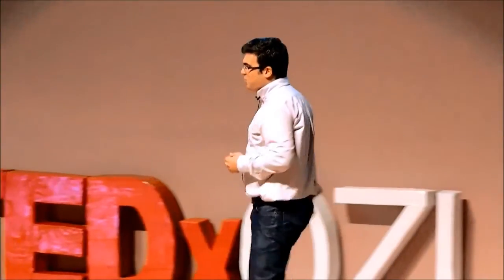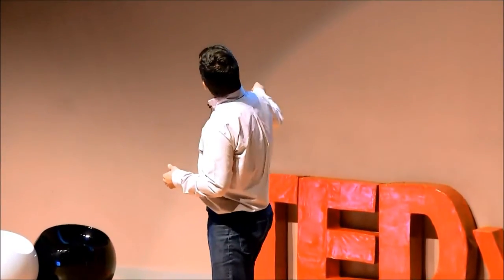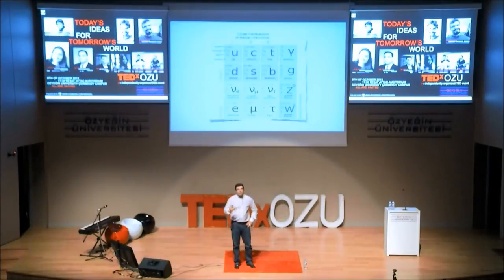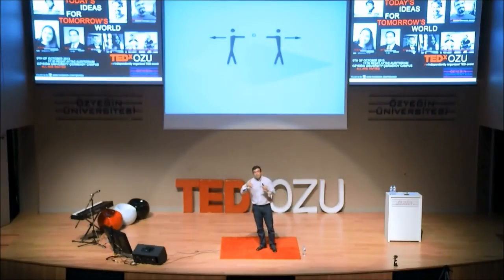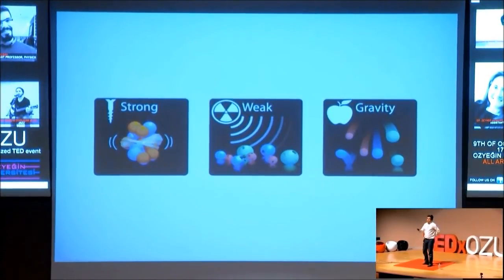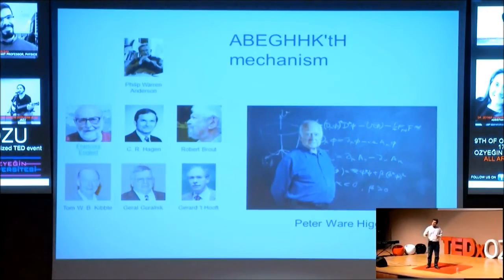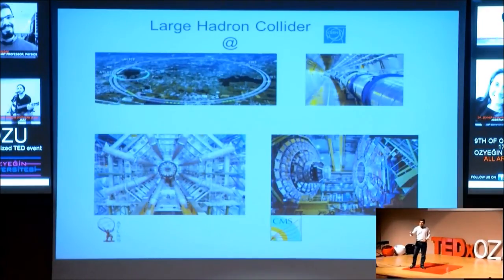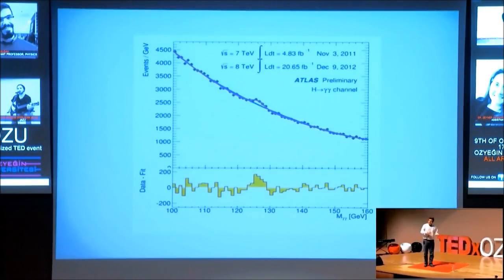la Particule de Dieu (The God Particle) | Bora Isildak | TEDxOZU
Dr. Bora Isildak obtained his B. Sc. from Bogazici University, Department of Physics in 2006. He got his Ph. D. in High Energy Experimental Particle Physics from Bogazici University, in 2011. In the last two years of his doctoral studies, he carried on his work at CERN (The European Organization for Nuclear Research) in CMS (Compact Muon Solenoid) Experiment. Since 2009, he has continued his researches on QCD jet measurements and the search for exotic particles.

la Particule de Dieu (The God Particle)

The Standard Model of the Particle Physics is the most extensive and successful theory of physics by the time being. However the theory itself cannot explain the origin of the mass of the fundamental particles. As a result, an additional field called the Higgs Field throughout the space and its quanta called the Higgs Boson was predicted many years ago to solve this puzzle of the Standard Model. Two sisters (ATLAS and CMS Experiments) of Large Hadron Collider at CERN have found the missing part of this extensive and successful theory of physics.

In this talk he answers the following questions:

What is "the Standard Model"?
What do we mean by "the origin of the mass"?
Why do people call it "the God Particle"?
Why is it so important?`